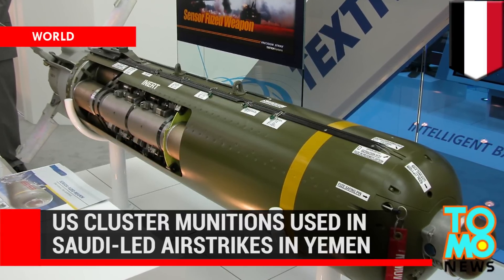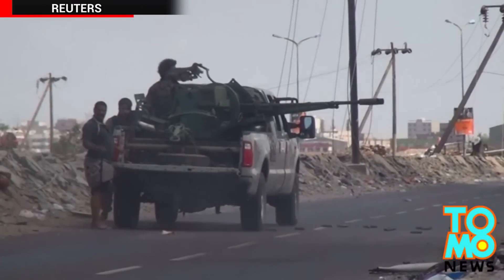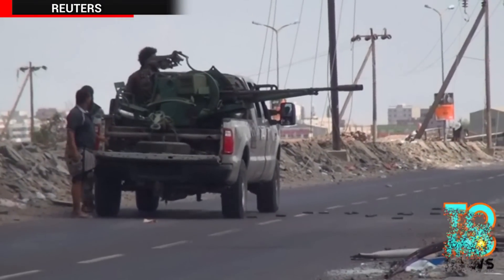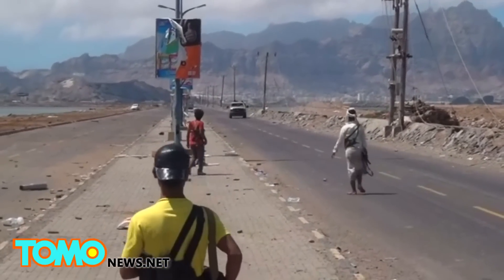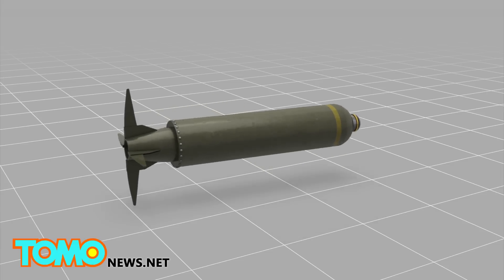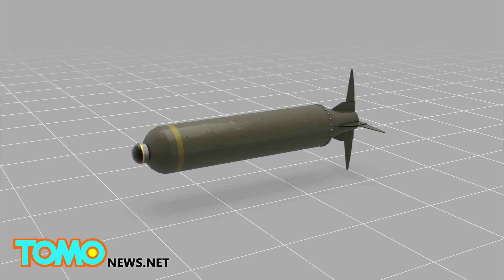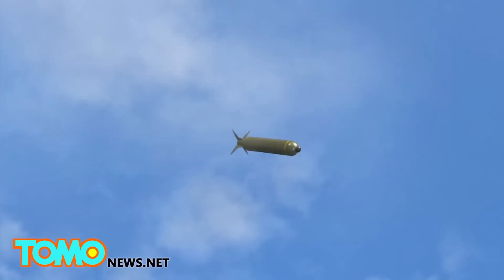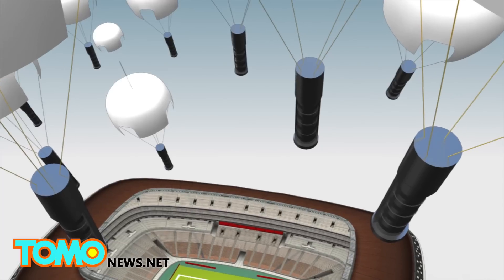Saudi bombs Yemen: U.S.-supplied CBU-105 cluster bombs used in air strikes against Houthi rebels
Human Rights Watch is reporting that cluster bombs allegedly used by the Saudi-led coalition against Houthi forces in Yemen are U.S.-made CBU-105 Sensor Fuzed Weapons. 116 countries have banned the use of cluster munitions for the danger they pose to civilians. However, Saudi Arabia, Yemen, and the United States are not signatories to the Convention on Cluster Munitions.

The widely banned CBU-105 Sensor fuzed weapons contain 10 BLU-108 submunitions. The submunitions are released from the sky by small parachutes over an area as wide as an American football field.

Each submunition contains four sensors called Skeets that sense, classify, and engage a target such as an armored vehicle.

If the submunition does not detect its target, they are designed to self-destruct in the air or deactivate themselves. However, when this mechanism doesn't work, the bombs pose a lethal danger for those who encounter them later.

According to Human Rights Watch arms director Steven Goose, "Saudi-led cluster munition air strikes have been hitting areas near villages, putting local people in danger."